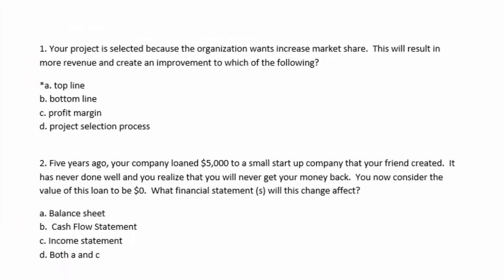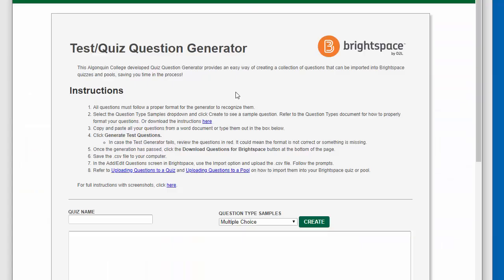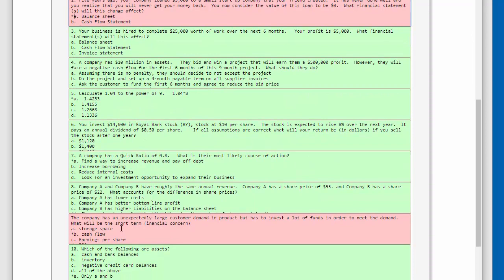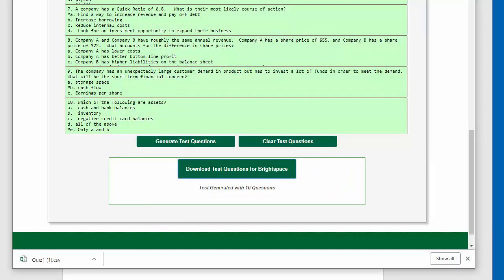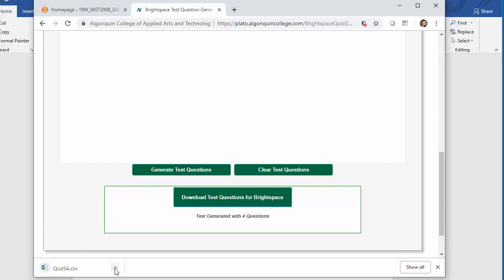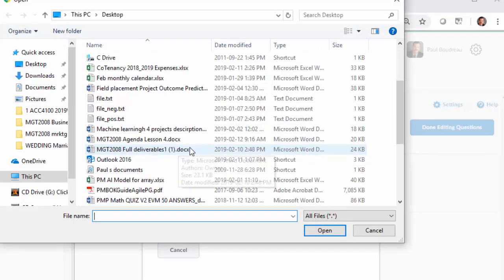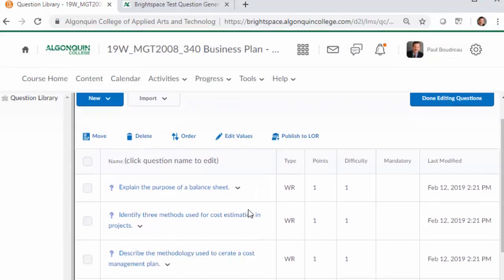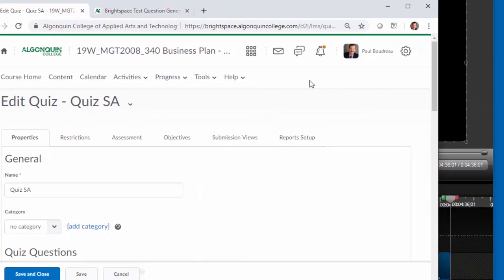How to Use Test Generator with Brightspace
How to use Test Generator to create quiz questions from a Word document